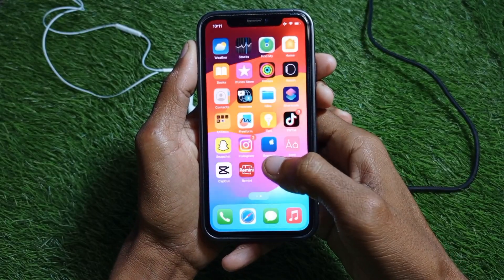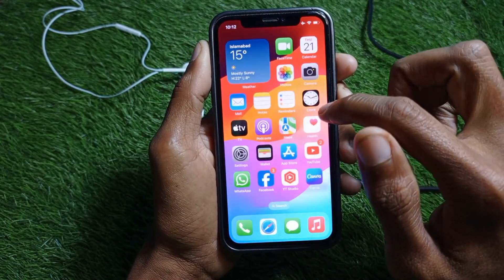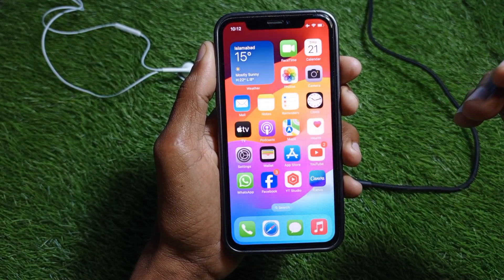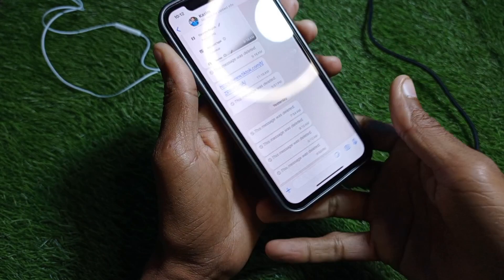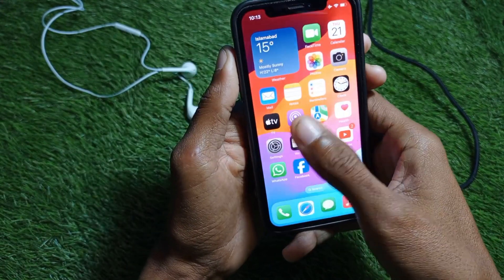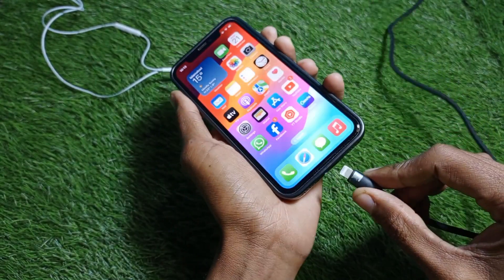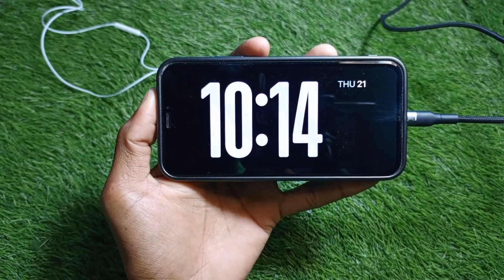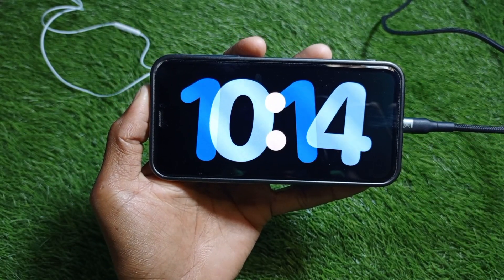How to Use Landscape Mode On iPhone | Use Landscape Mode in iOS 17 | 2024